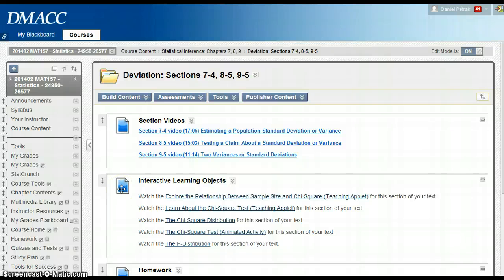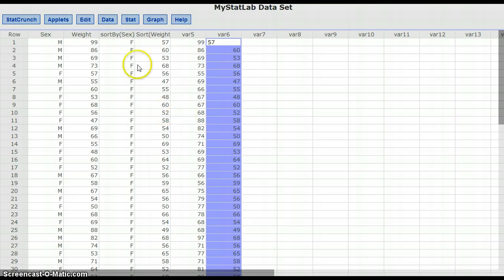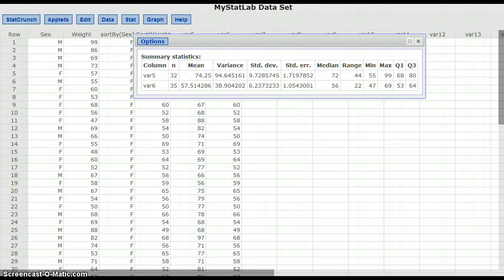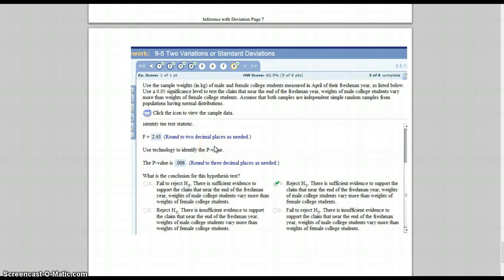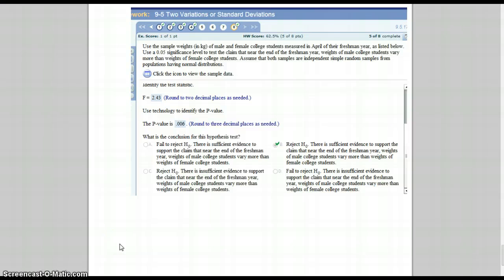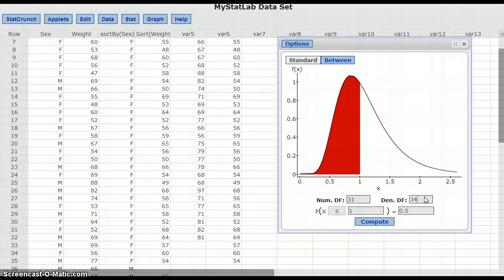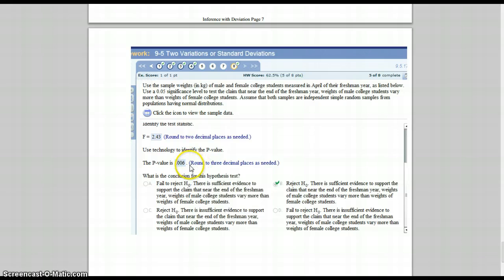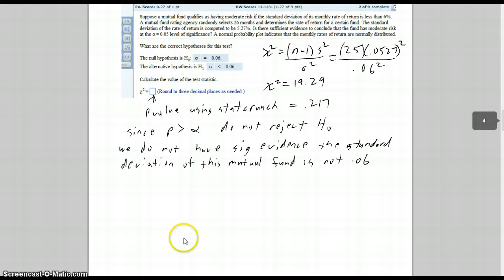Section 9-5 Inference between two deviations